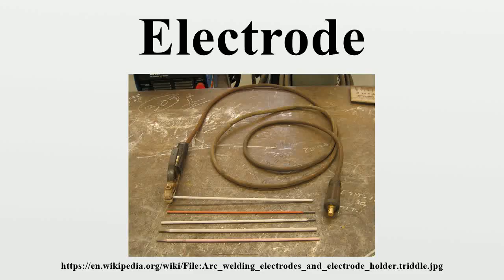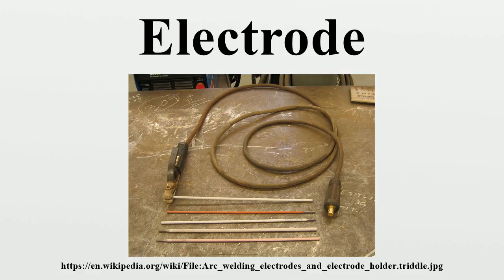Electrode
An electrode is an electrical conductor used to make contact with a nonmetallic part of a circuit (e.g.a semiconductor, an electrolyte, a vacuum or air).

Image-Copyright-Info